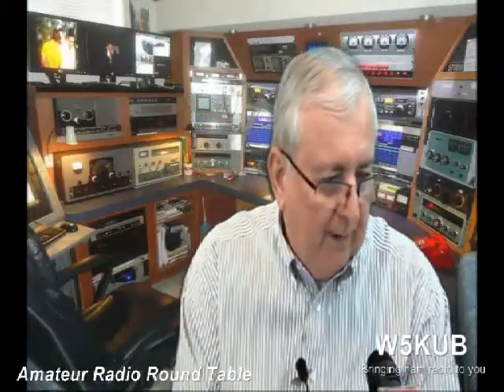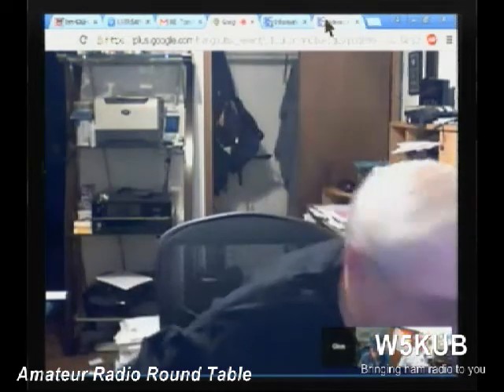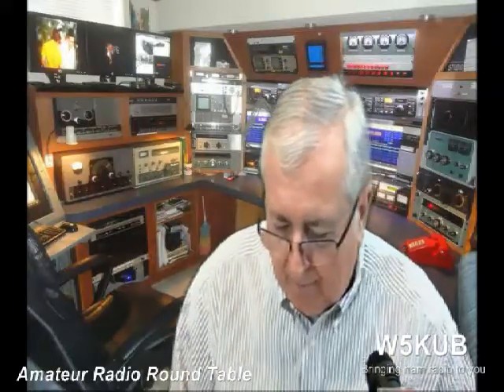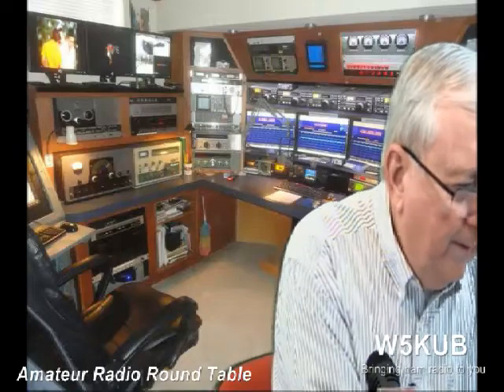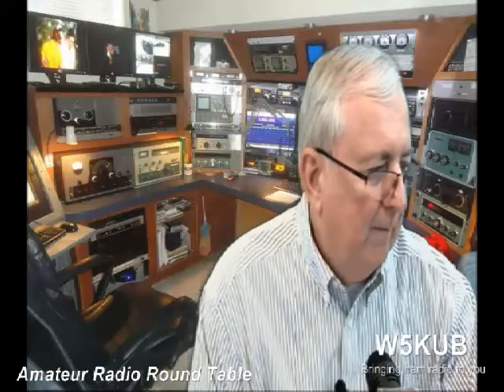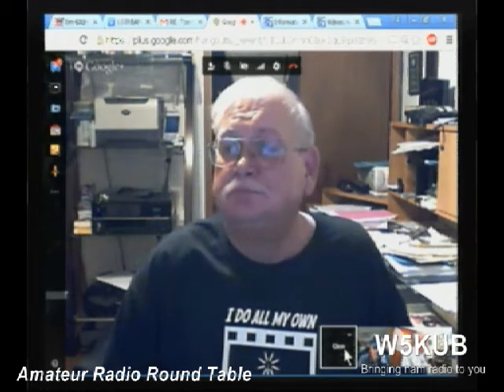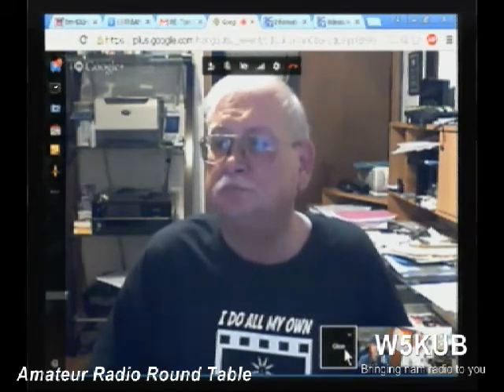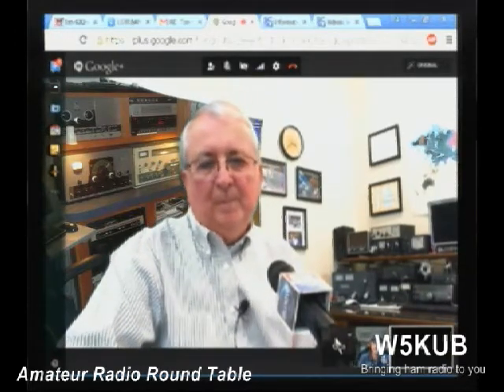Amateur Radio Round Table Weekly 2 3 15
Ham radio weekly show from w5kub.com where we invite viewers into the webcast.  We discuss ham radio related things. This was our second weekly show.  Attending Glen Popiel, kw5gp, author of arrl book "arduino for ham radio."Weekly 2 3 15